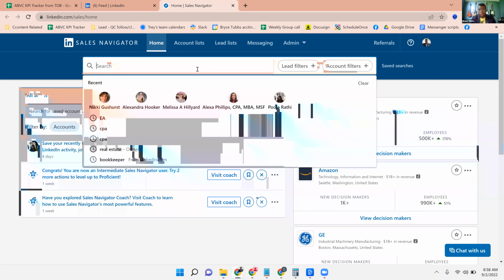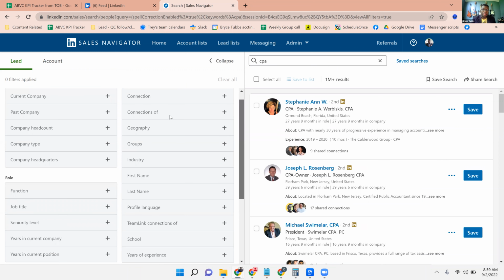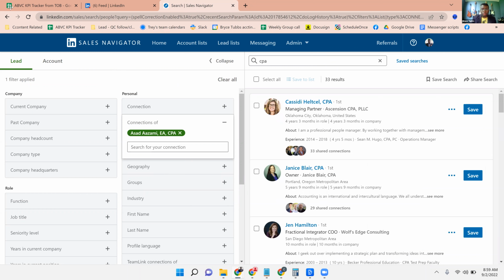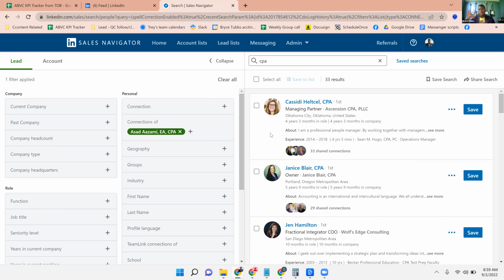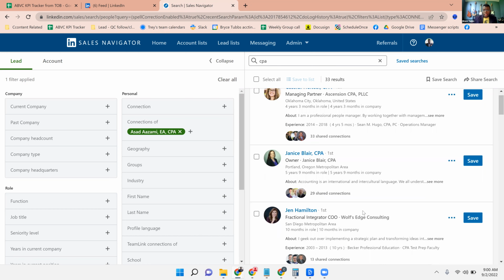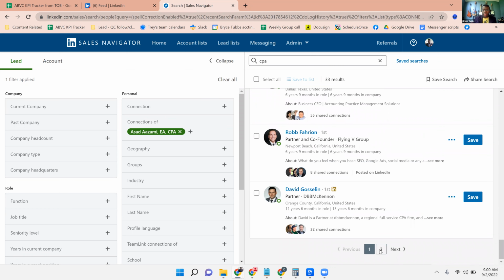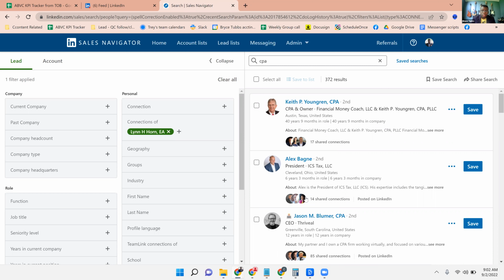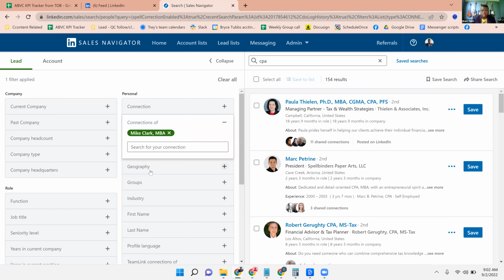Use Linkedin To Clone Bookkeeping Clients and Referral Partners | Where to find bookkeeping client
Do you want to see if I can help you grow your business without having to make the mistakes that cause most people to fail in their business?

📺 Watch these playlists that are painstackingly designed to grow your business:

5) Books that Have Lead to My Success: Coming soon

Here are some recommended training videos to help you grow your business:
Amira got to $6,000 in one month. Here's how she'll get to $10,000 per month 90 days.

Related topics on this channel:
virtual assisant,
freelance bookkeeper,
freelance bookkeeper,
virtual bookkeeper,
bookkeeper,
bookkeeper marketing,